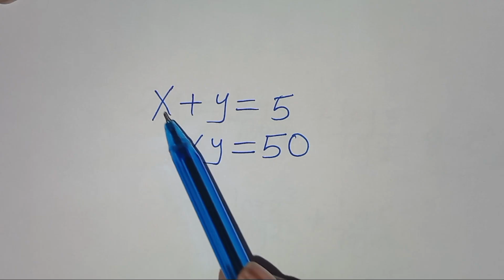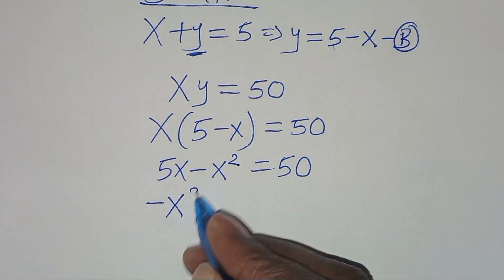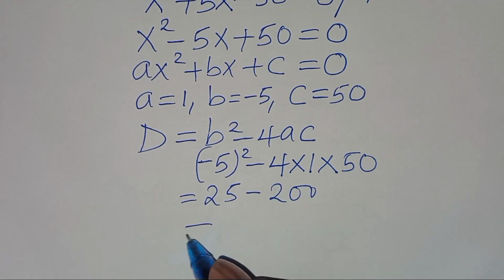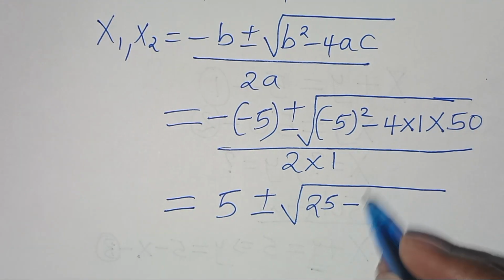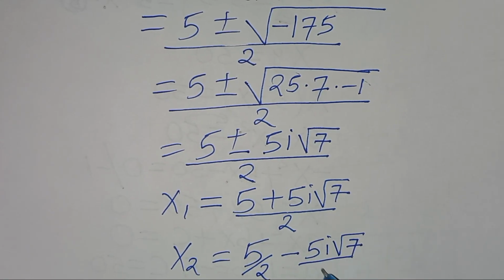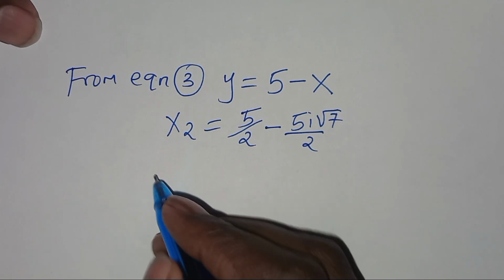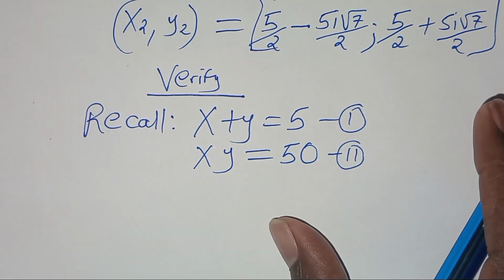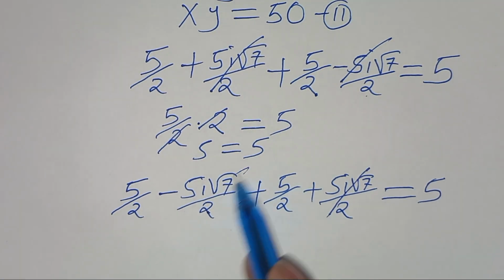A Nice Math Olympiad Algebra Problem | X =?, Y =?